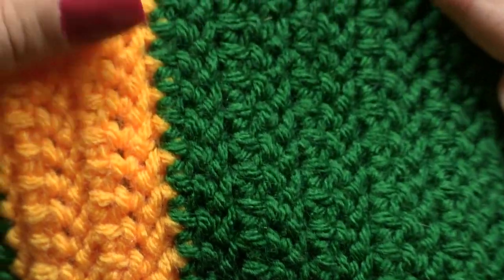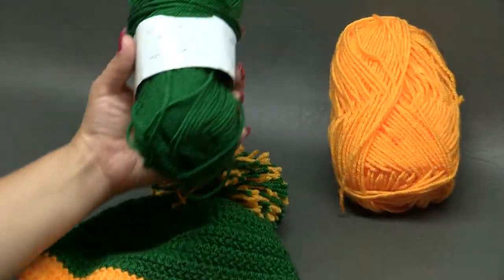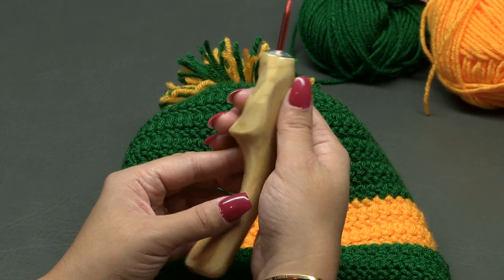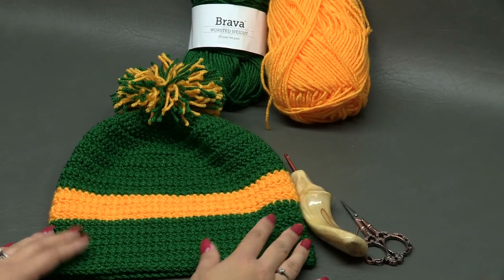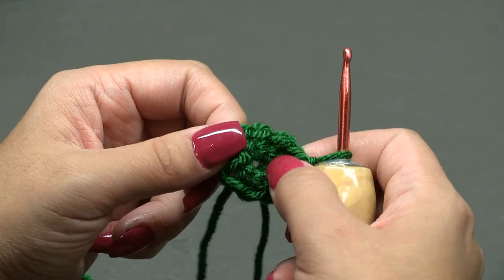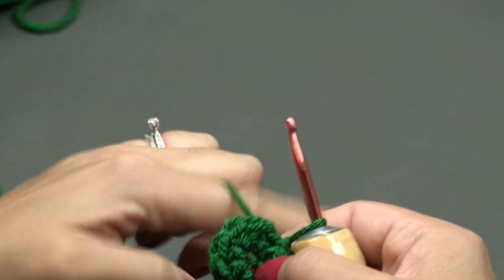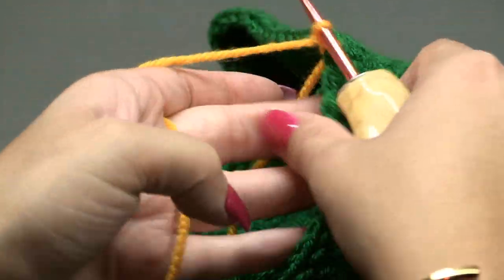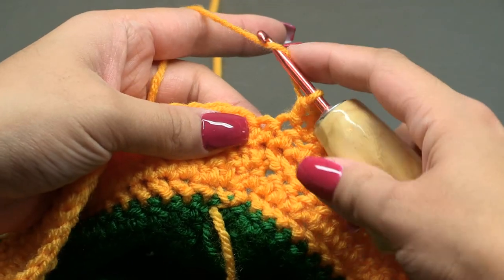How to Crochet Tutorial: DIY Stadium Pom Beanie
Materials you will need:
-Brava Worsted by WeCrochet in any color (I used Grass--200 yards, and Caution less than 100 yards)
-Pom maker (I cut one out of cardboard and made my own)

FAN MAIL:
YARNutopia/Nadia Fuad